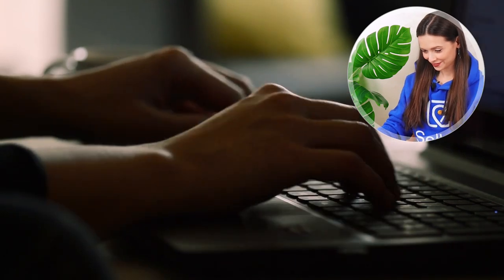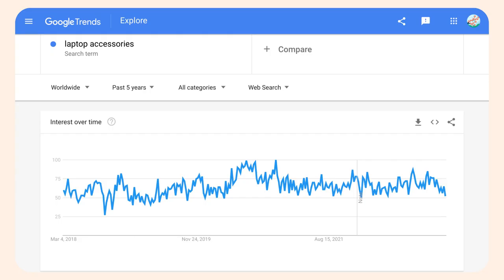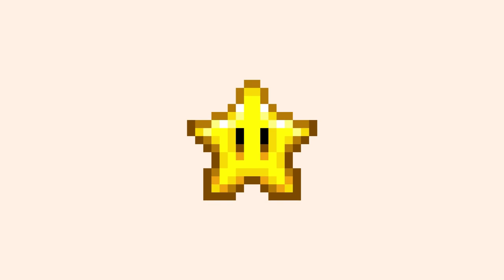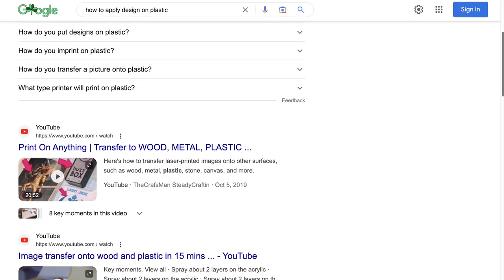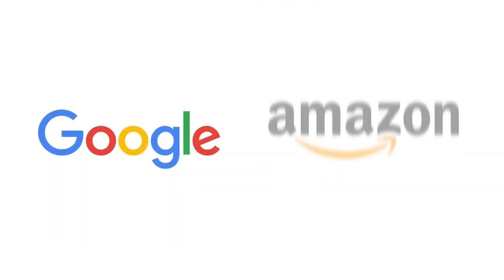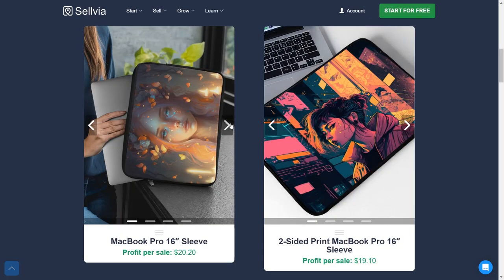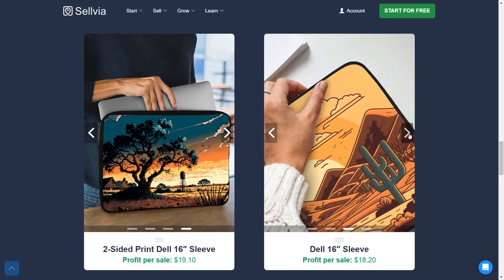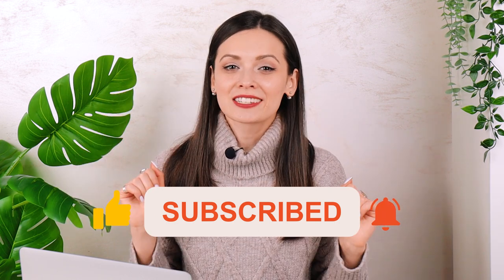Evergreen Ecommerce Ideas: Make Money Online In 2023 Selling Laptop Accessories!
Laptop accessories are one of the most promising ecommerce ideas out there. Everybody uses them, the target audience is wide and diverse, and there are so many devices you can sell accessories for!

And considering how important laptops are in our modern world, it’s definitely a lucrative ecommerce niche you can’t overlook.

👁 In this video, we talk about selling laptop sleeves for profit. There are so many kinds of laptop we won’t even bother to name them!

Laptop sleeves are useful because they keep the laptop in a pristine condition, and keep it safe and sound. Also, you can earn quite a good profit margin on them.

But what if we told you that there’s no need to puzzle over the production, designing, and the keeping of the inventory somewhere? With Sellvia’s Premium Products, you can sit back and let us handle the most difficult part.

You pick the design you like, we import it into your online store or marketplace listing, and when someone orders from you — you simply redirect the order to us and we fulfill it on your behalf.

🔹 No design can be sold by more than one person, so you can be confident that you’re ACTUALLY a one-of-a-kind seller.

😎 No experience needed, no wild expenses. Our support team is there to help you at any time, and you’ll have access to an entire Marketing Academy where you can learn the best tactics from seasoned pros in the industry.

Sounds cool?

✔️ Book a free consultation here and learn everything you need and want to know about this exciting opportunity

🌟🌟 Get a fully custom store with sleek design, full of best selling products AND with NO hassle or hard lifting. Let us do it all

💪💸💥 Tired of spending money on promotions that don't work? Can't figure out WHAT to do? Marketing is just too daunting? Worry no more. Premium Promotion Package by Sellvia is there to ease your mind and make marketing WORK.